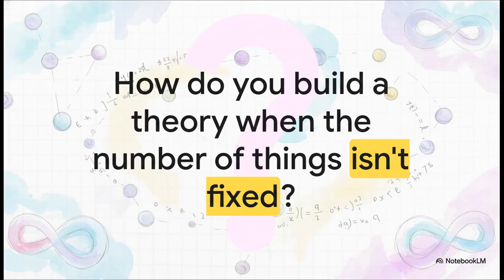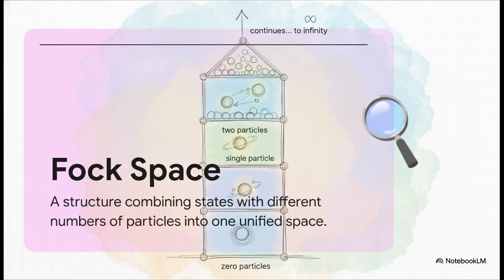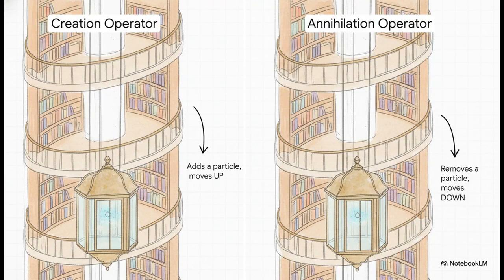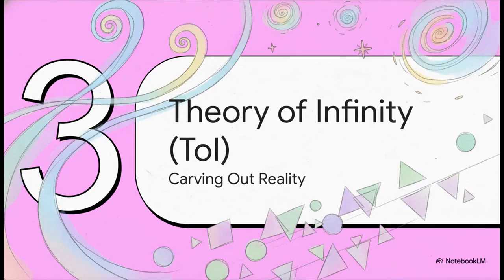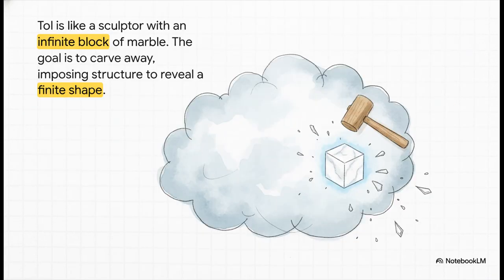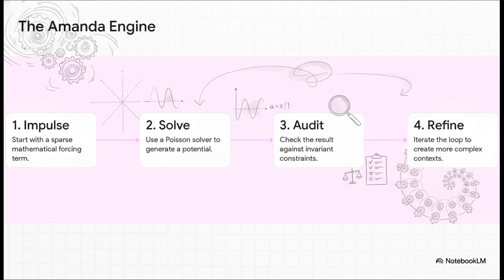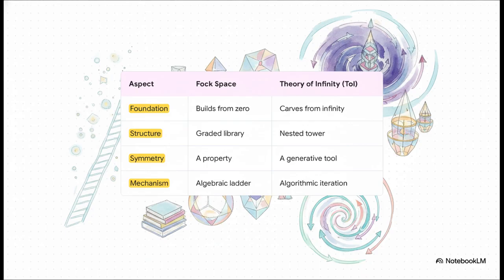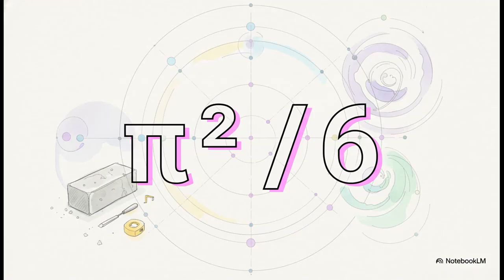Fock Space Explained (Creation/Annihilation Operators) + TOI Framework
This video is a visual / conceptual analysis connecting **Fock space** (the standard “many‑particle” Hilbert space construction used in quantum theory and QFT) with the **Theory of Infinity (TOI)** lens.

At a high level:
• Fock space organizes states by “how many excitations” (occupation number / particle count).
• Creation/annihilation operators move you up/down the ladder of excitations.
• TOI provides a language for interpreting infinite generative structure using primitives like:
  Infinity (∞), Symmetry, Closure, and Context Refinement.

If you reference ideas from this video, please cite the Zenodo DOI above.

Notes:
• This video is an explanatory/analysis presentation. Check the Zenodo record for the archival version and citation details.
• If you’d like a deeper written walkthrough, the Medium post expands the narrative and framing.

Chapters (edit timestamps to match the final video):
0:00 Intro
0:xx What is Fock space?
0:xx Occupation number basis & the vacuum
0:xx Creation/annihilation operators (ladder structure)
0:xx Bosons vs fermions (conceptual contrast)
0:xx Where TOI fits: ∞, symmetry, closure, refinement
0:xx Closing thoughts / next steps